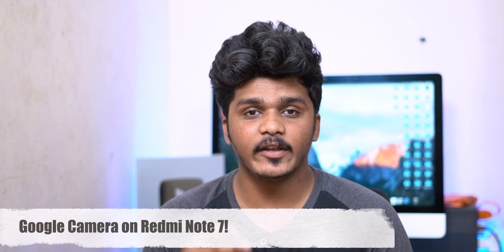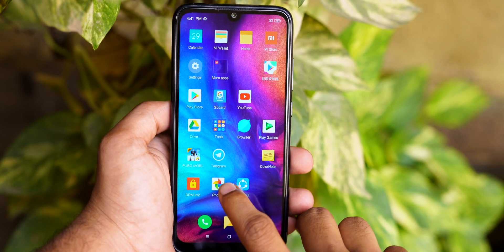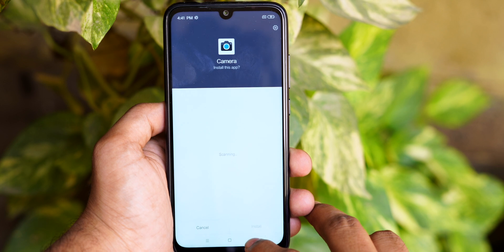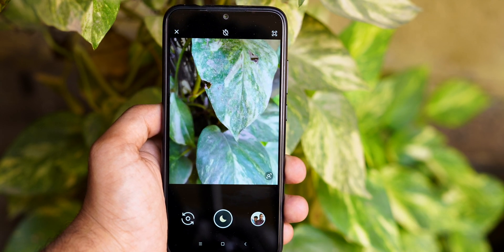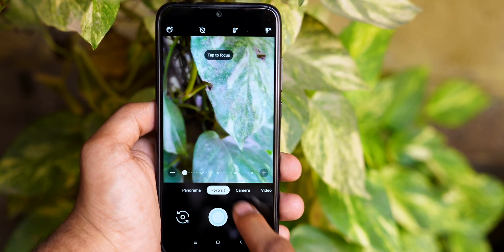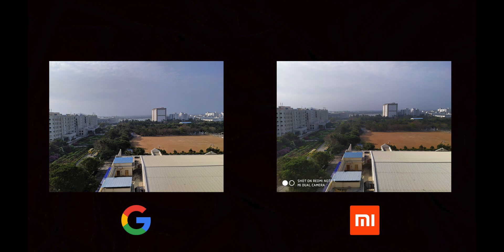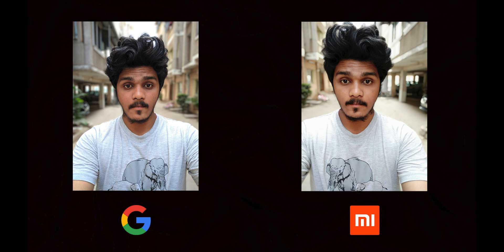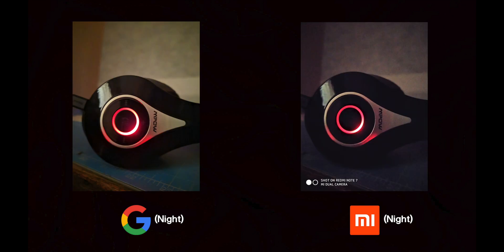Install Google Camera on Redmi Note 7 in Telugu!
Hey guys this is Telugu Tech!In this video we are going to see the tutorial to install Pixel 3's Google camera on Redmi Note 7 and then we will compare them side by side.